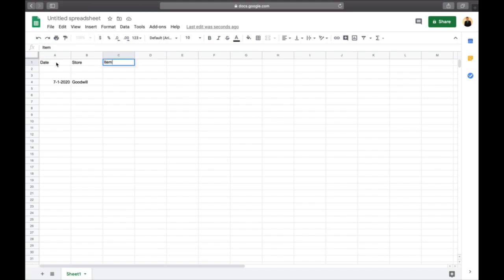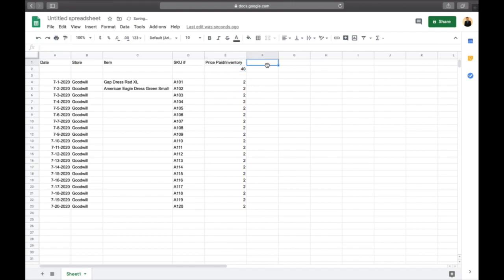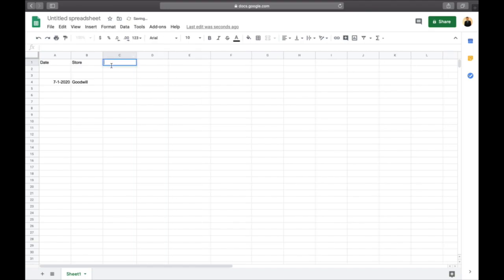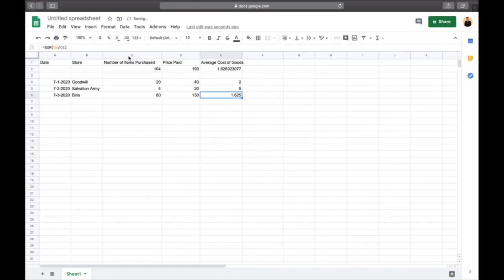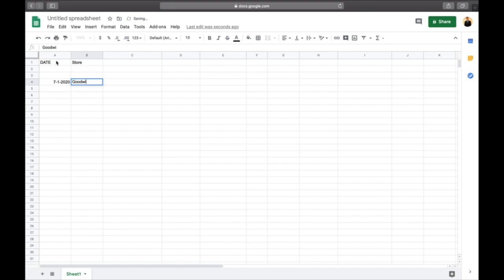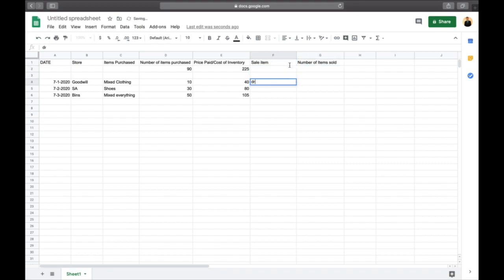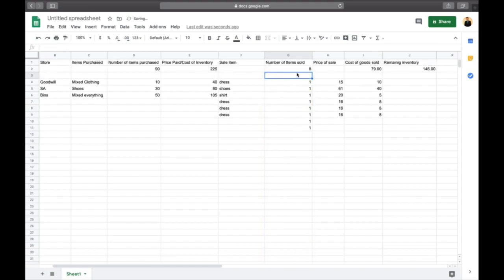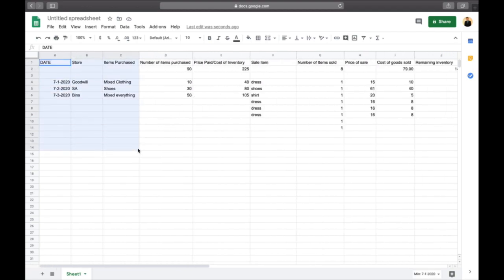How to track Inventory & Cost of Goods Sold. Ebay, Amazon, Poshmark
***150 Videos, 11 bolo Guides, 3 webinars, 1 year Private Reseller Facebook Group
This entire course covers, Ebay, Amazon, Poshmark, Social Media, Affialites sales & more.

All of my Reselling & Youtube Supplies & Equipment: (lights, scales, printers etc)

My Reseller supplies & Equipment Direct Links:

Photography Light kit
White Background Paper
Background Stand
LED Ring Light
Photography Light box
Barcode Scanner
Brother Wireless Thermal Printer
Arkscan Thermal printer
Dymo 4XL Thermal printer
Rollo Thermal Printer
Shipping Scale
Shipping Tape Gun
JFJ EASY PRO Disc Cleaner
KCD200 barcode Scanner
Backup Battery Charger
Video Microphone
Video Webcam
GoPro Hero 7 Black
Canon G7X Video Camera

Sign up For the List Perfectly Cross Posting Tool & Increase your sales & Save time:

Facebook.com/Rockstarflipper.  @rockstarflipper
Instagram.com/Rockstarflipper.  @rockstarflipper
Twitter.com/Rockstarflipper.        @rockstarflipper